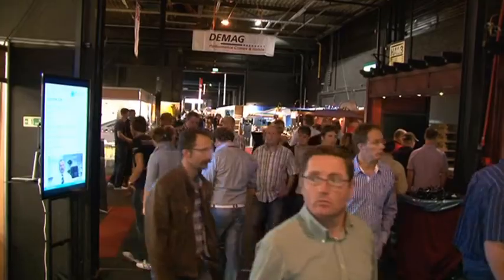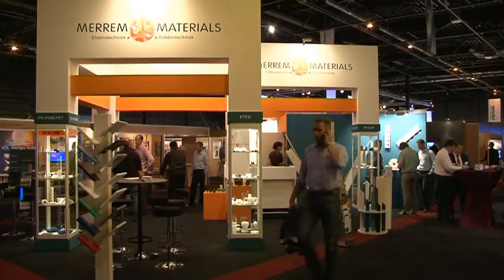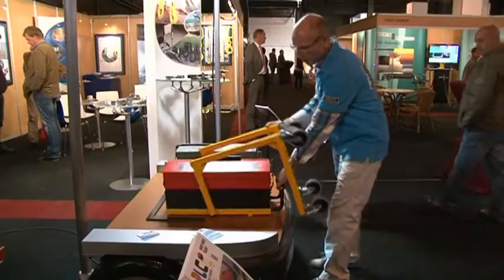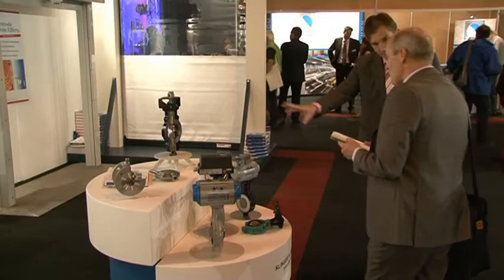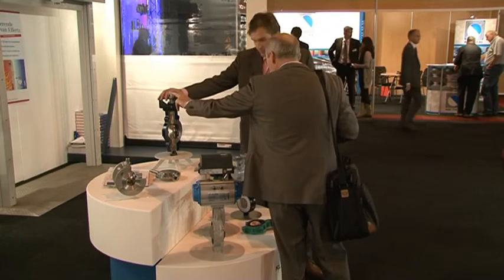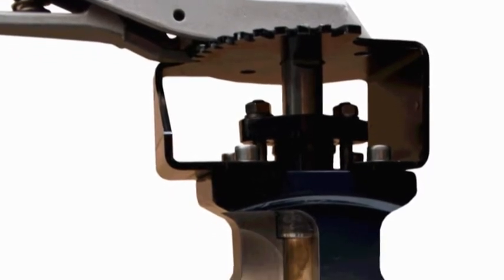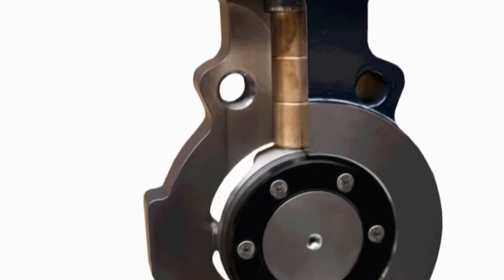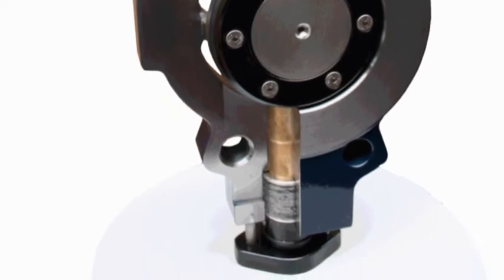Klinger: double offset butterfly valve